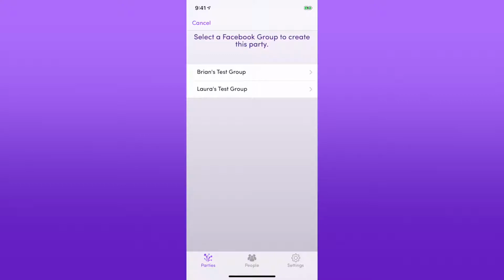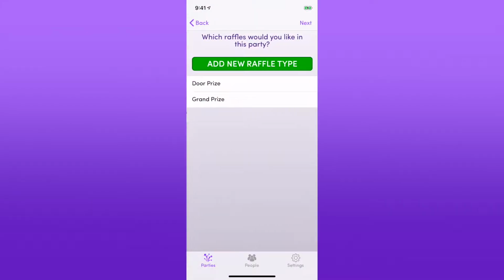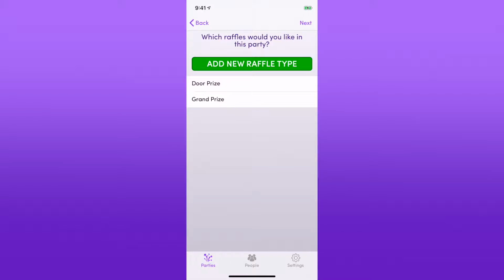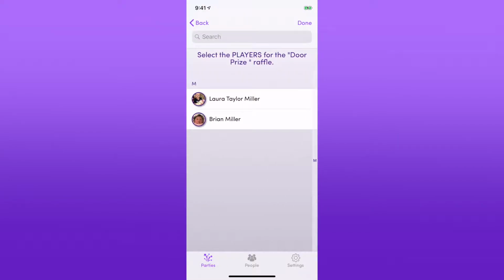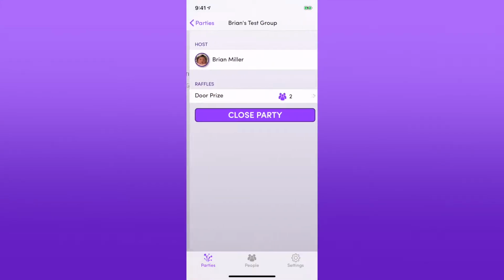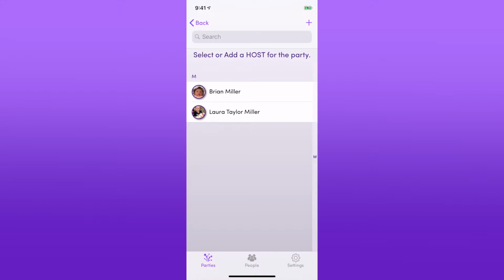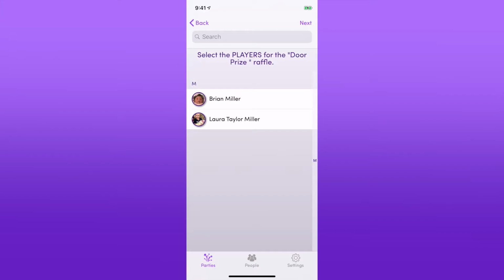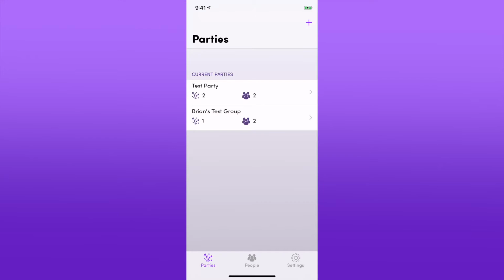Rafflepalooza - Creating a Party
Learn how to create a parties in Rafflepalooza. I walk you through using a Facebook Group to create a party as well as creating a party without using a Facebook Group.